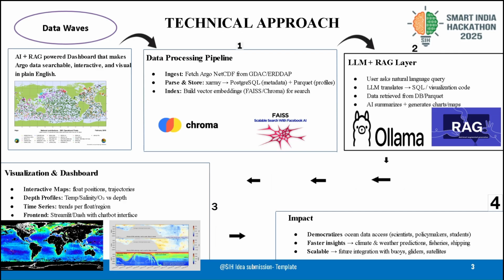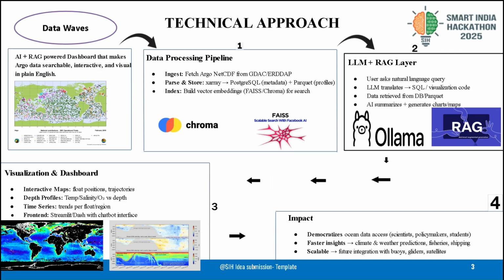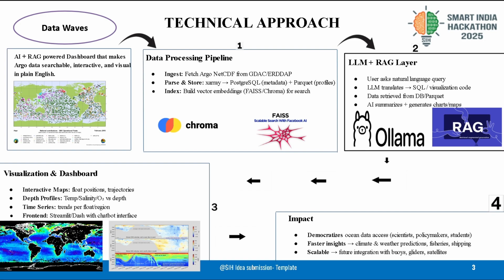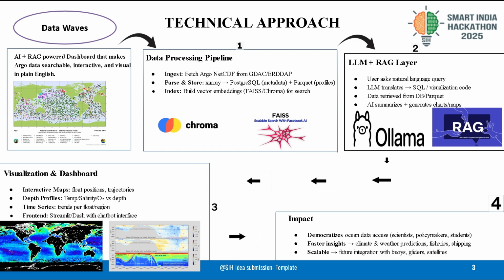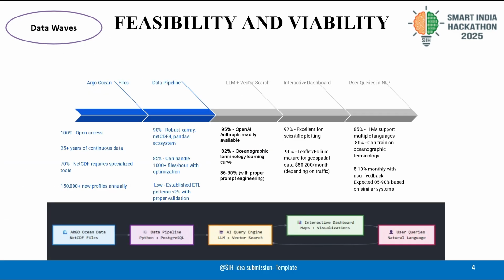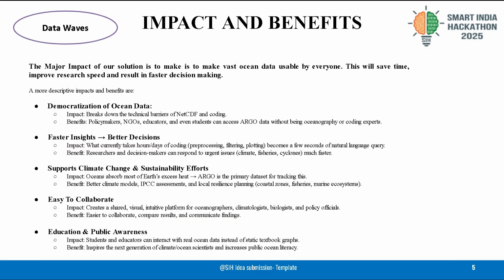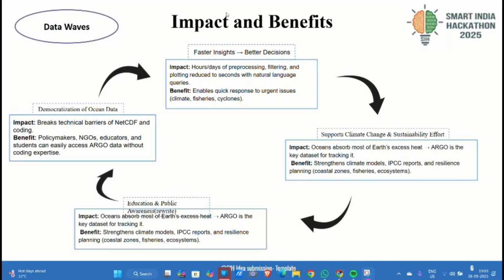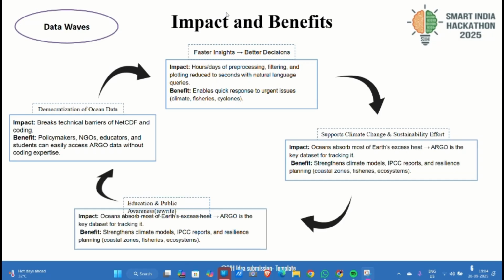Team Data Waves-SIH 2025 Presentation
A small presentation video of our idea for SIH 2025